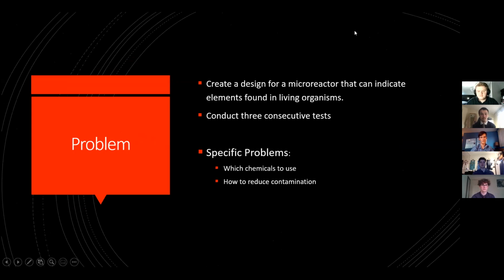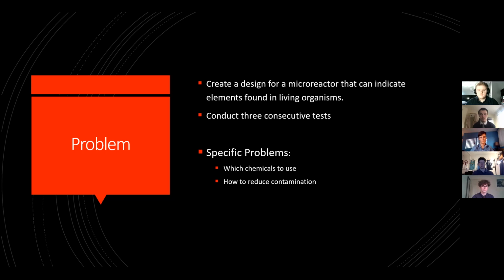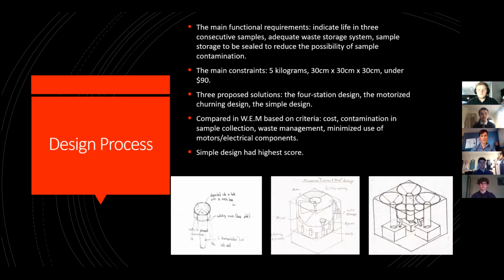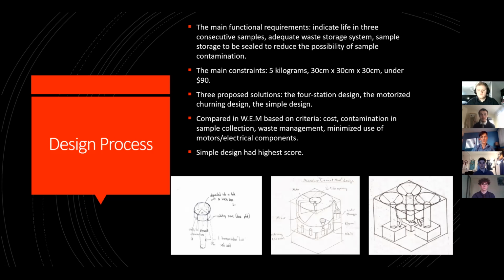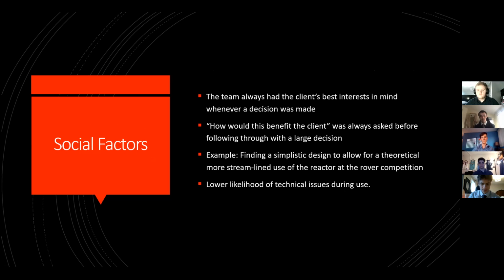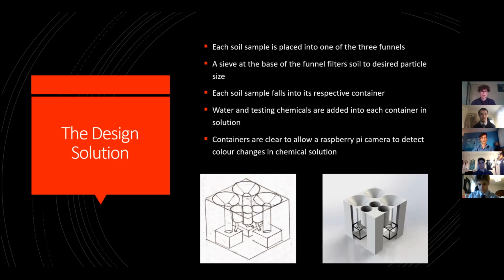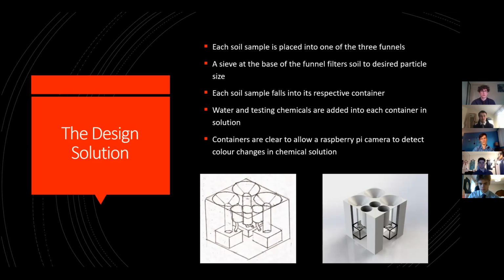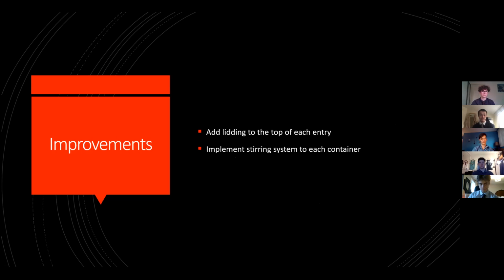Group 707G Final Presentation